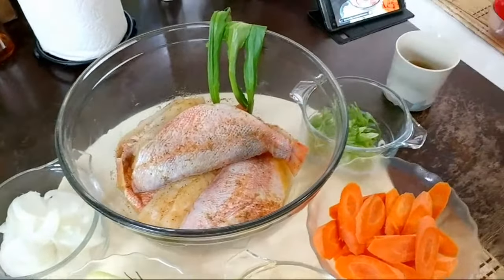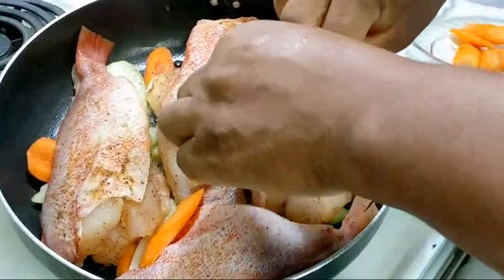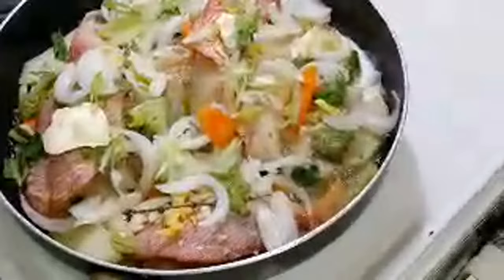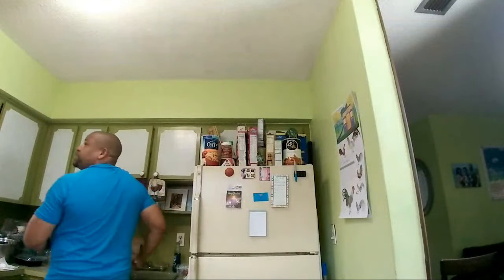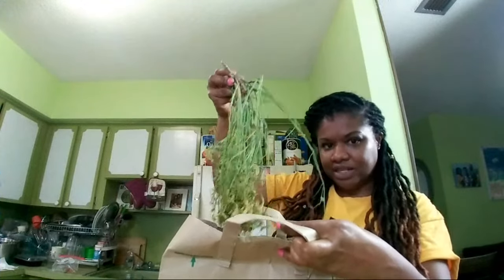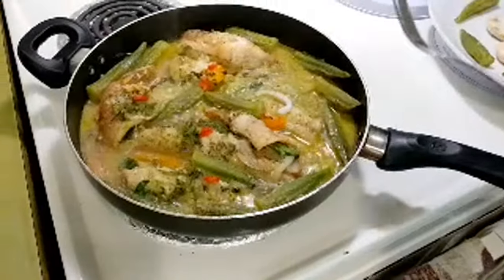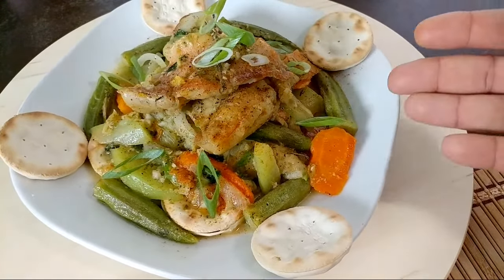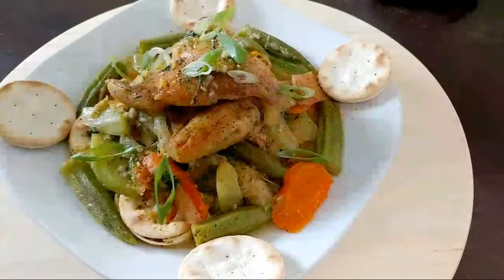🔴Quick And Easy SPICY Steam Fish Fillet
Tonight we wanted to do a quick and easy one pot meal so we dropped some butterflied Snapper fillet in our pot with some fresh veggies. I added some herbs and seasonings and bam! We got a delicious Spicy Steam Fish dinner for the entire family!!